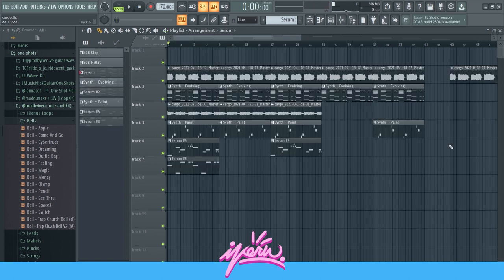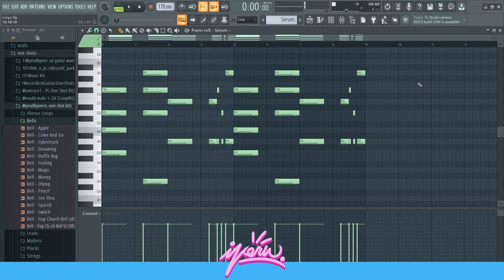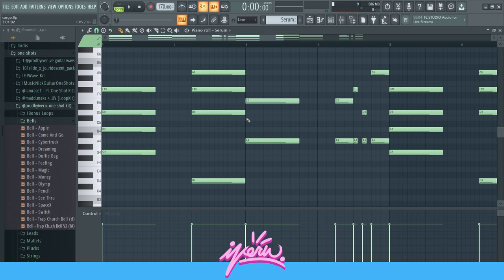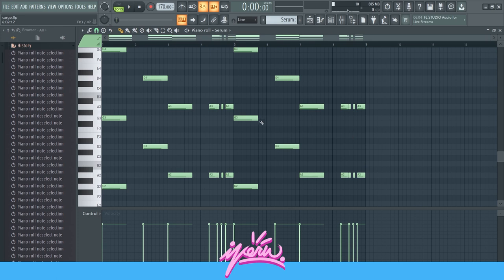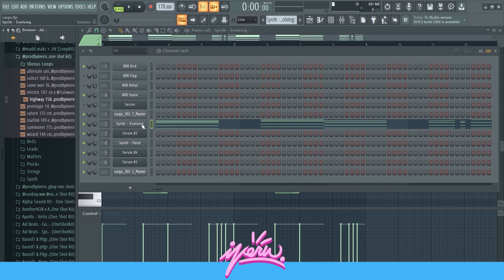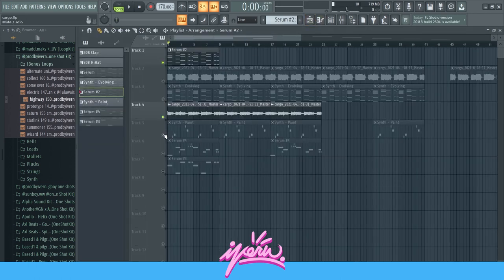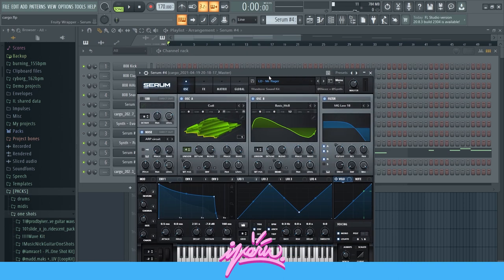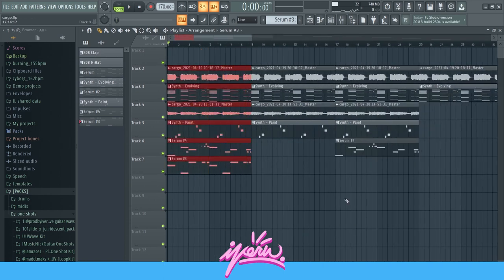HOW TO MAKE RAGE BEATS FOR TRIPPIE REDD | MISS THE RAGE TYPE BEAT TUTORIAL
The best tutorial showing you how to make miss the rage type beat for Trippie Redd in FL Studio. I show you how to make melodies in FL Studio with some cheat codes along the way. This Trippie Redd Rage Beat could be used for Trippie Redd upcoming album Miss The Rage! This is a new miss the rage type beat tutorial on how to make some dope rage type beat for Trippie Redd!